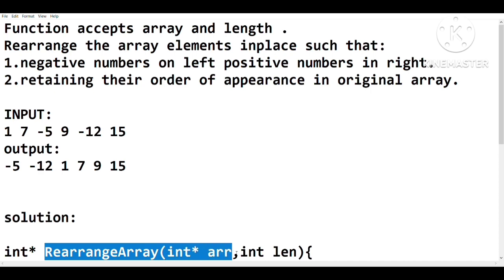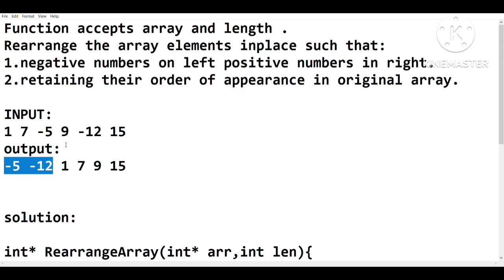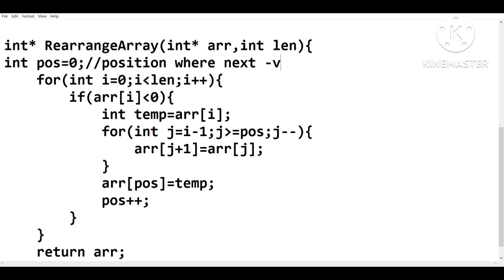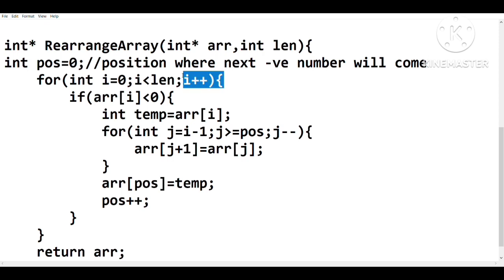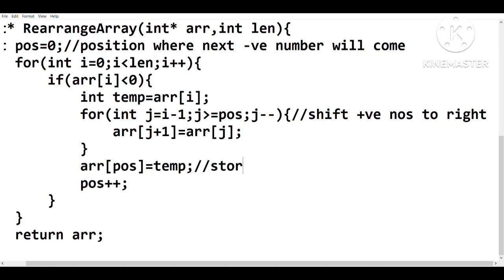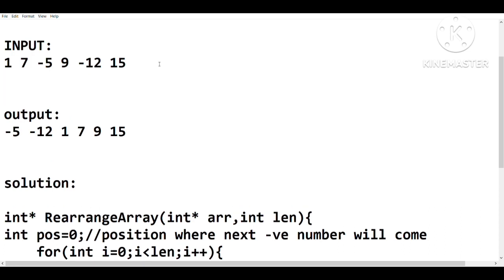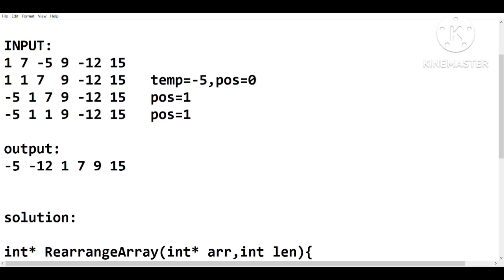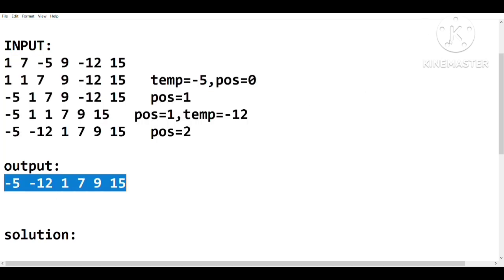ACCENTURE CODING SOLUTIONS 2023 OFF CAMPUS